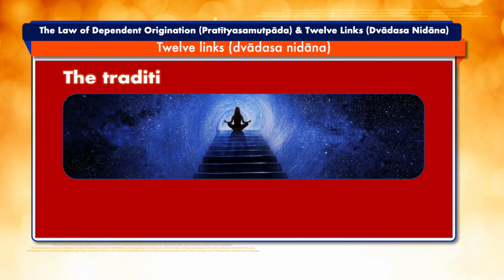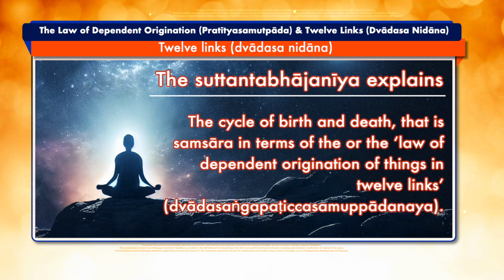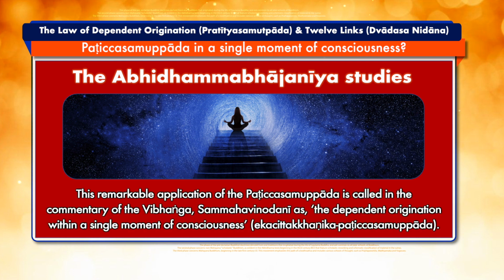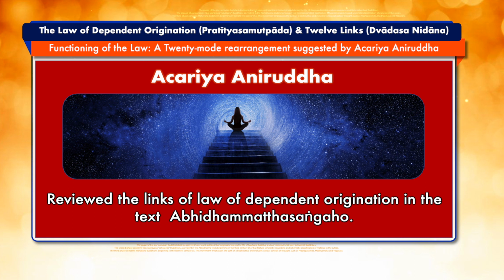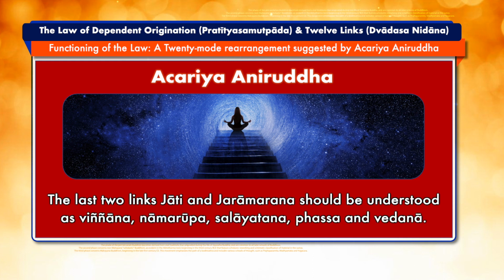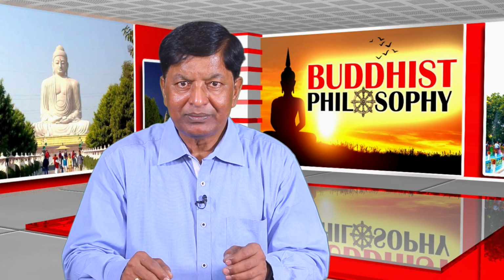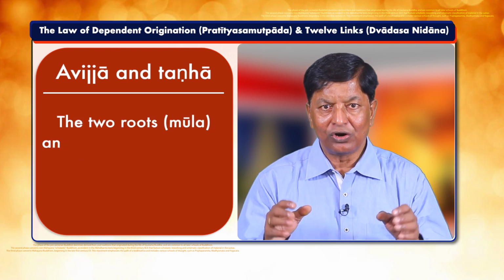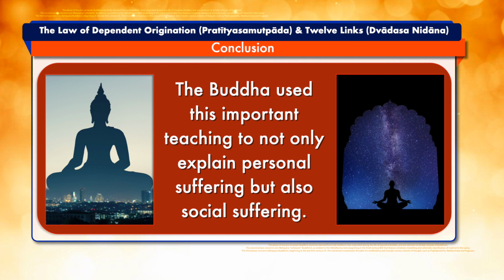8. THE LAW OF DEPENDENT ORIGINATION AS EXPLAINED IN THE ABHIDHAMMA PITAKA & ITS COMMENTARIES_Part 03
Explanation in the Abhidhammapiṭaka and its Commentaries
Though the law of dependent origination is the most essential and peculiar teachings of the Buddha, .  It has been stated and used in a variety of contexts in the earliest Pali texts, which give very little explanation of how the formula is to be understood.  It is only in the texts of Abhidhammapiṭaka or in their commentaries, where we come across various a more or less detailed explanation of this important teaching.  In the second book of the Abhidhammapiṭaka, the Vibhaṅga, the explanation of paṭiccasamuppāda is divided into two sections:
(1) The suttantabhājanīya, which gives the three life times and
(2) The abhidhammabhājanīya in which the one moment (ekacitta-khaṇa) interpretation is expounded.
The traditional suttantika explanation, as given in the commentary, has worked out the details with reference to (i) the three successive periods (tayo addhā), (ii) the twelve constituents (dvādasaṅgāni), (iii) the twenty modes (vīsatākāra), (iv) the three junctions (tisandhi), (v) the four sections (catu-saṅkhepa), (vi) the three rounds (tīni vattāni) and (vii) the two roots (dve mūlāni).
This is the most exhaustive explanation of the subject matter given in the exegetical literature.
Thus, the suttantabhājanīya explains the cycle of birth and death, that is samsāra in terms of the or the ‘law of dependent origination of things in twelve links’ (dvādasaṅgapaṭiccasamuppādanaya).  This is said to be the most comprehensive, though short, explanation of this naya given by the suttantikas. This explanation takes into consideration all the relevant cittas or types of thought and other dhammas.  They belong to different periods of time and hence to several temporal orders.  They form so many citta-khaṇa as or moments of thought.  All the same, they belong to the same logical order as represented by the twelve links.

Paṭiccasamuppāda in a single moment of consciousness?

The Abhidhammabhājanīya studies as to how far the logical order of the aṅgas is applicable in the case of one cittakhaṇa or thought moment.  The abhidhamma mātikās of Dhammasaṅgaṇi haves been treated with the formula of the dependent origination.  This remarkable application of the Paṭiccasamuppāda is called in the commentary of the Vibhaṅga, Sammahavinodanī as, i.e. ‘the dependent origination within a single moment of consciousness’ (ekacittakkhaṇika-paṭiccasamuppāda).  The commentary states that which of the twenty-four modes of relations (paccayas) are applicable to which links of that ‘momentary’ paṭiccasamuppāda.  There, it has to be borne in mind that dhammas involved in a certain type of citta, at a given moment, belong to one and the same temporal order.  As such they arise, exist and cease together.  They belong to the same psychological order.

Concluding Remarks:

Thus, it can be summarized that the law of dependent origination is profound in its nature.  The spiritual comprehension of the paṭiccasamuppāda leads to the attainment of nibbanā, a state of eternal bliss.  The objectives of this teaching are to show how the arising (samudaya) and cessation (nirodha) of suffering (dukkha) takes place. - ‘evametassa kevalassa dukkhakkhandhassa samudayo hoti… evametassa kevalassa dukkhakkhandhassa nirodho hoti’.  The Buddha used this important teaching to not only explain personal suffering but also social suffering. Nowadays, the scholars are devoted to work on the social aspects of principle of interdependence after taking consideration of theory of interdependence and kamma. Man influences the environment not only through the moral and immoral qualities of his actions. For having true happiness, we should not only reflect on the interrelationship of all things in the natural order, but also see ourselves clearly as one system of causal relationships within that natural order, becoming aware first of the internal mental factors, then arose those which arise in our life experiences, in society, and ultimately in the world around us. Once this system of causal relationship is understood at the inner level, we are in a position to see the connections between these inner factors and causal relationships in the society.